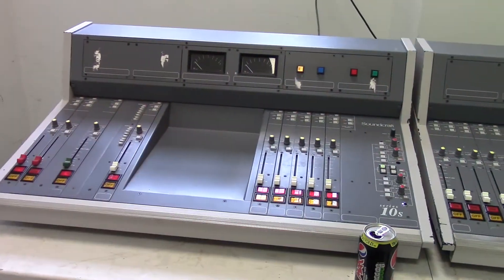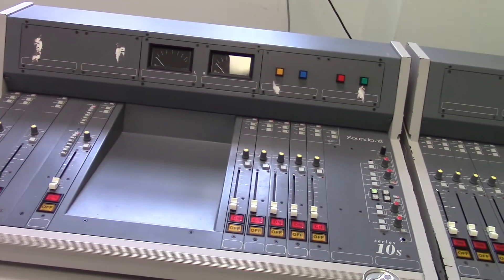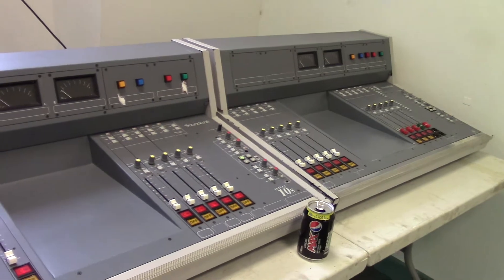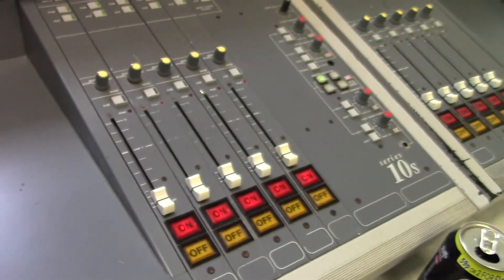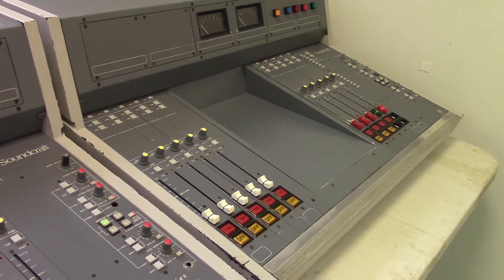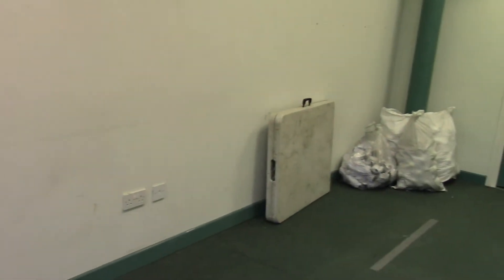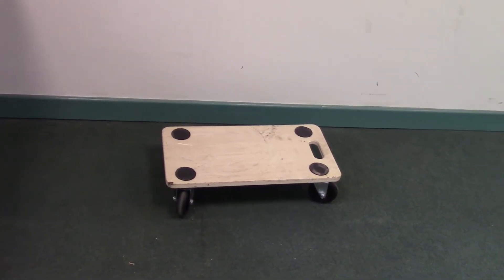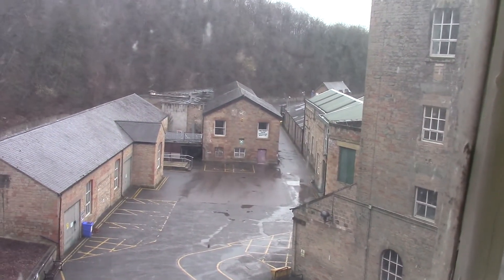How to start a radio station #001: Finding a studio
Have you ever wanted to start your own radio station? There are lots of videos about people playing music on a computer in the corner of their bedroom, but that's nowt what we are doing here.

In this series and on a super-tight budget, Andy is building a fully fledged radio studio, suitable for commercial operation. Follow along over the coming weeks to see how it's done totally from the ground up.